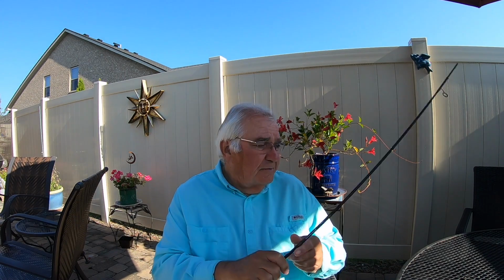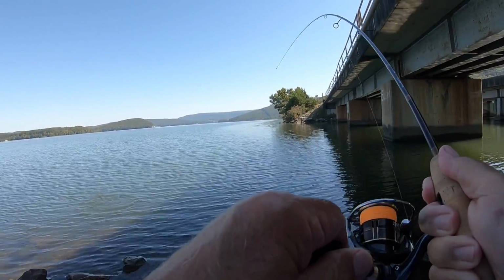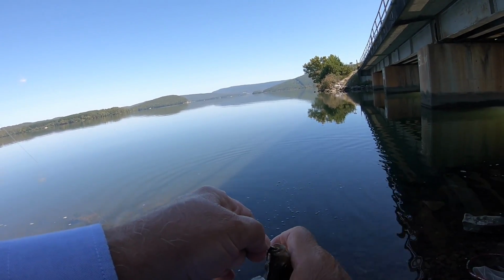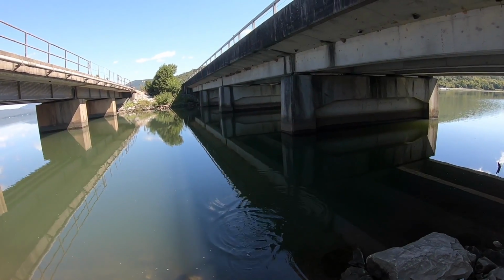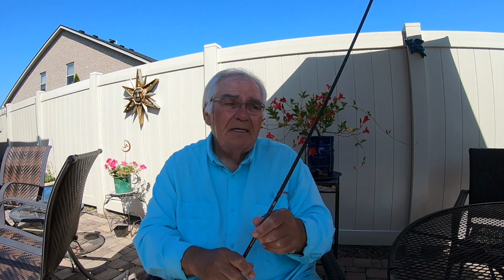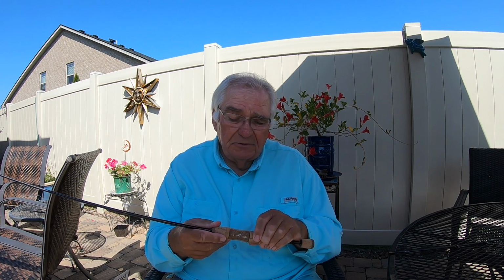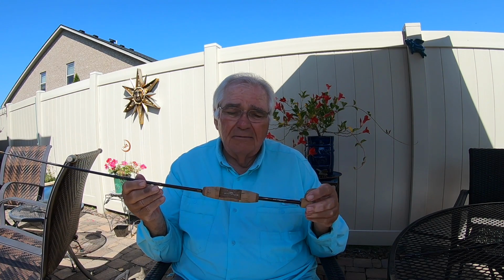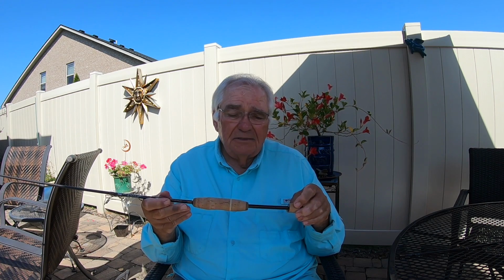Abu Garcia Diplomat Extreme 6' 2" UL Area Trout Rod Impression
In this video I discuss the rod and what makes it special. I will link to Abu Garcia website page for rod info. This is a top notch bluegill...shellcracker, and crappie rod. The test on trout will come later next month.